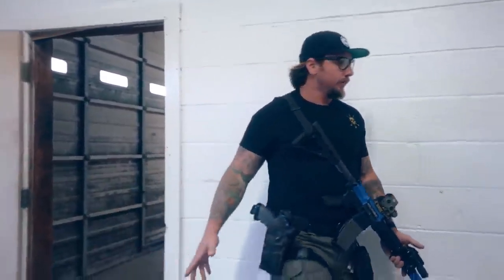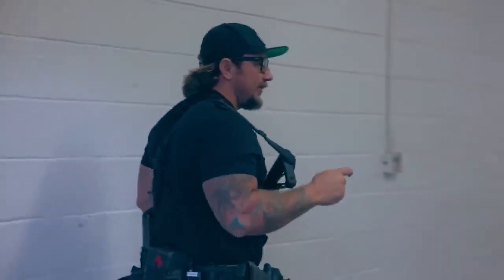How To Work Thresholds: CQB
The Beginning of an Adventure is fresh, no? But be willing to sacrifice at the stake, though.

- EoTech (Attachments)
- Blu Bearing Solutions (Location & Building)
- 75th Ranger Regiment (Second Line of Soldiers)
- Crye Precision (Equipment)